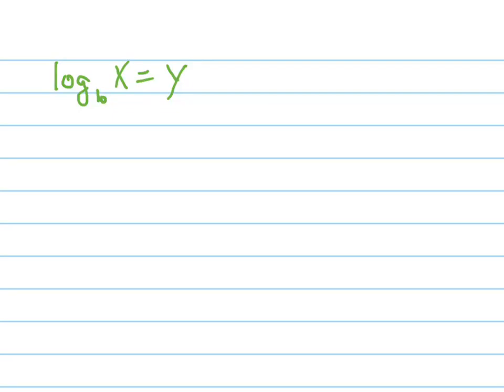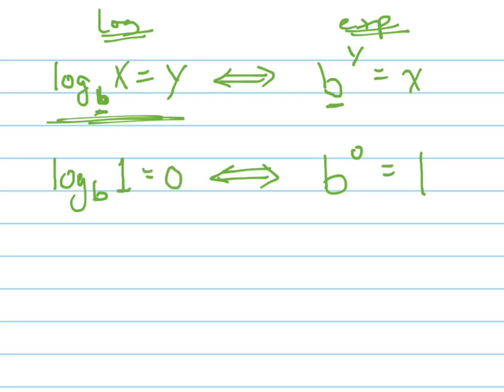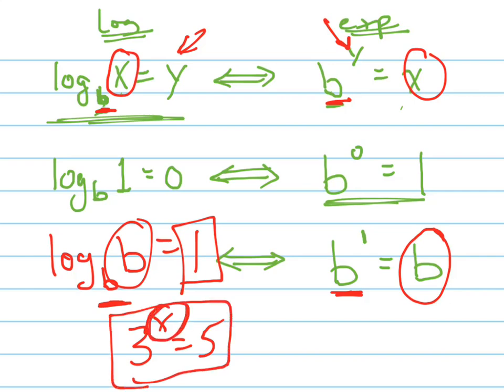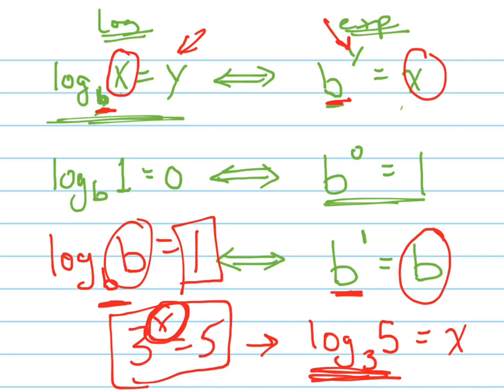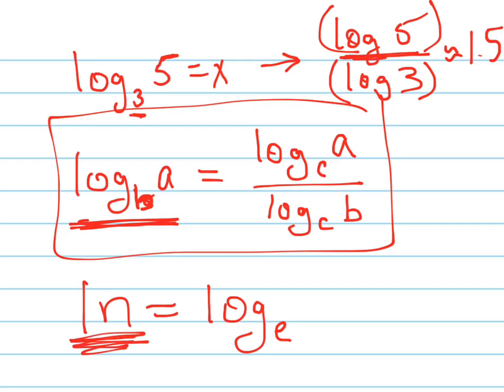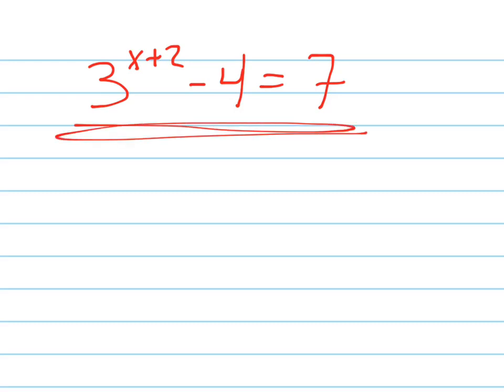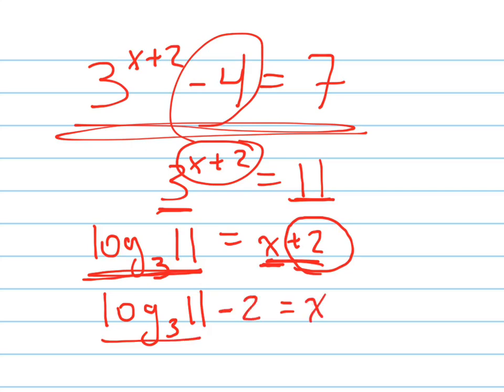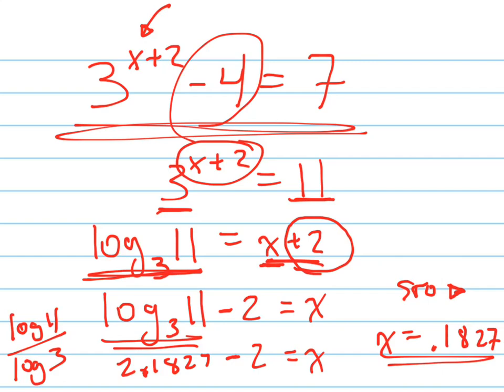Overview: properties of exponents and logs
Properties of exponents and logs are related.